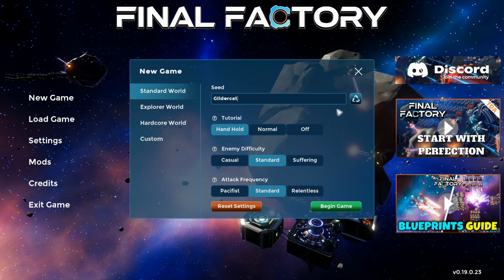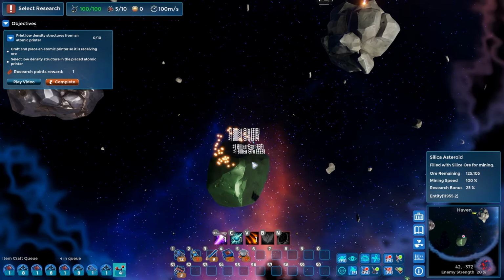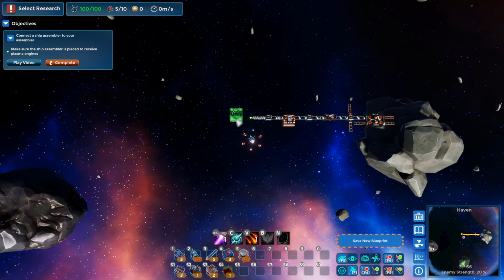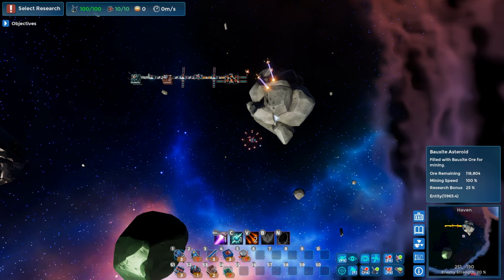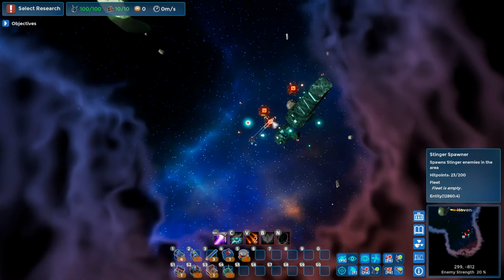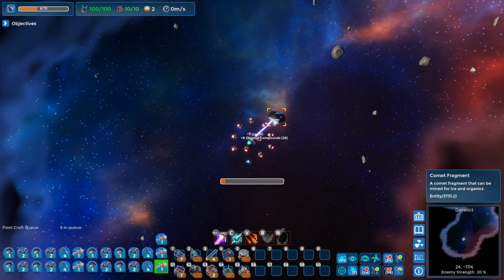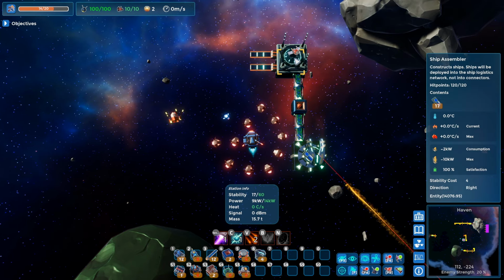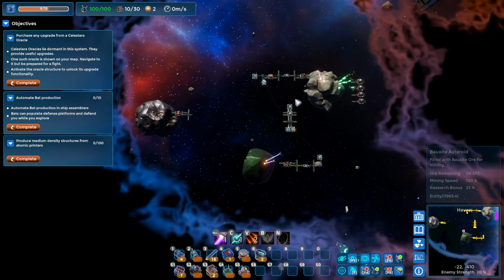Brand New Start! | Final Factory s02 e01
Game Info:
►Discord (tell 'em Glidercat sent you!

Final Factory blends factory building, spaceship design, and a rich universe to explore. Build a mega factory and command a massive fleet against the hostile local aliens. Discover new technologies and unlock the secrets of an ancient civilization as you explore an infinite cosmos.

Thank you to the developer for providing a key to the Glidercat channel.